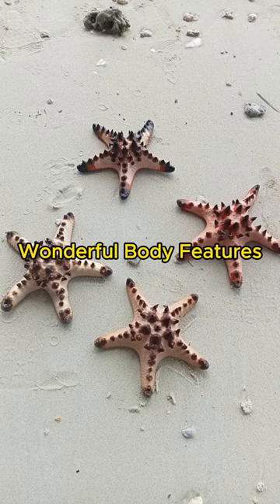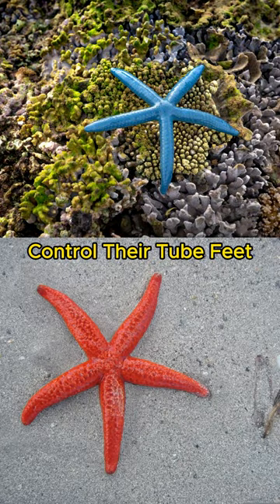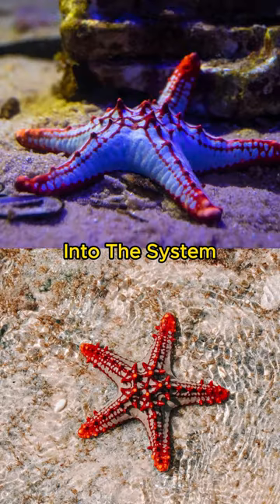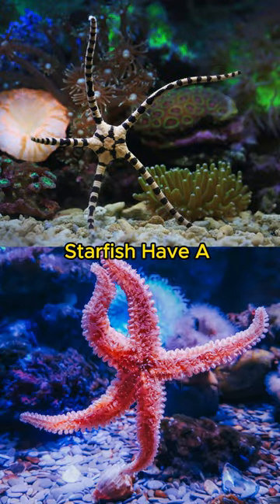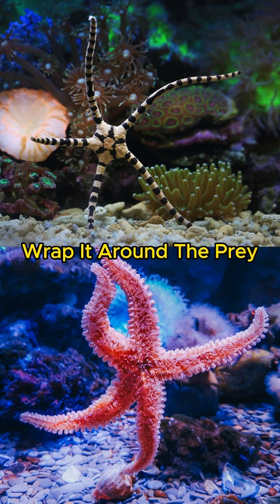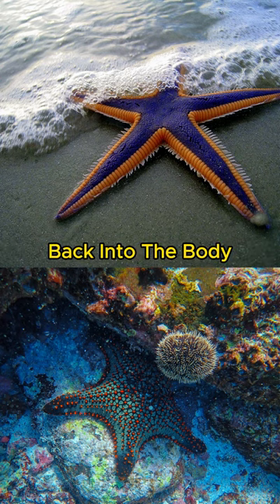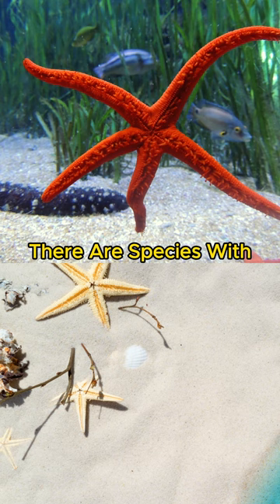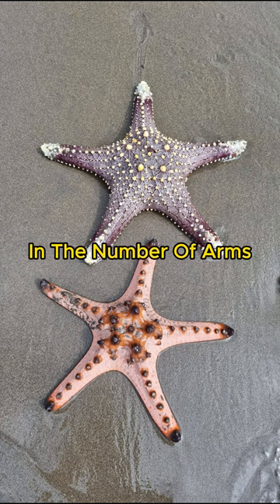Amazing Star Fish Facts